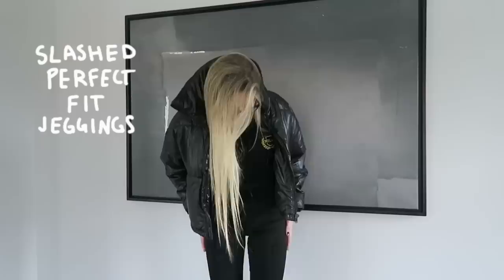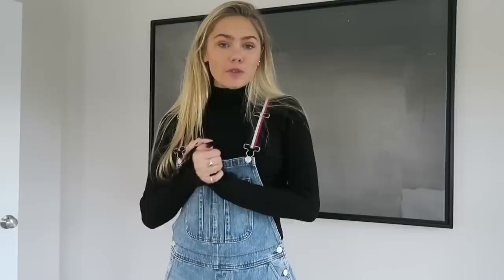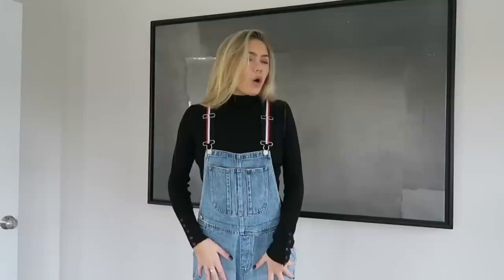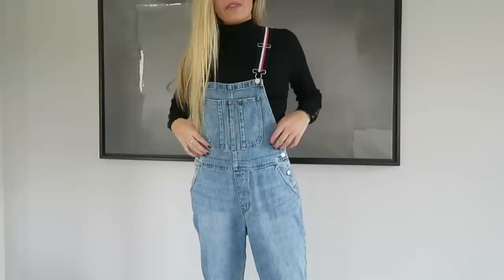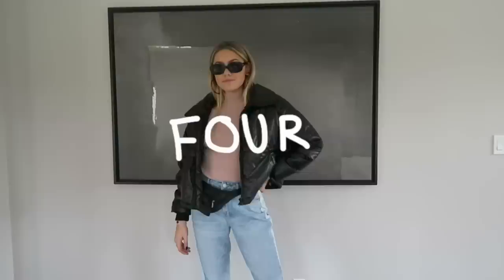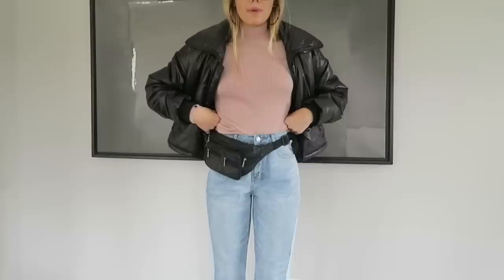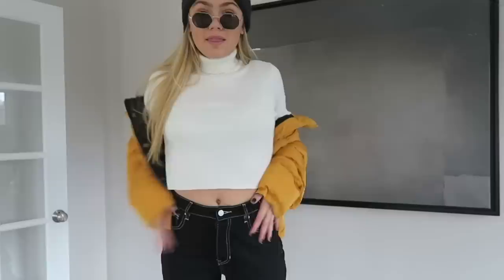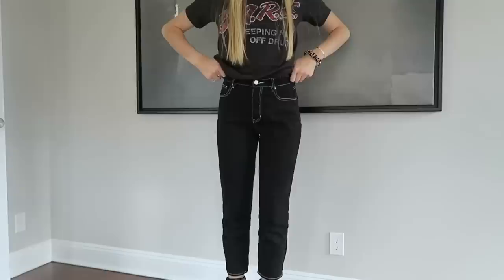Cute & Trendy Fall to Winter Outfit Ideas! | Margot Lee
I put together some cute outfits and shared tips about trends this season- I hope you loved this video because I had so much fun making it!

Outfit pieces:
Outfit 1- All Black

Follow me on Dote (Margot Lee) and use my code MARGOT for a free $5 voucher!

FAQ
Age: 20 (when this video is being posted)
School: Syracuse University
Height: Almost 5'9"!